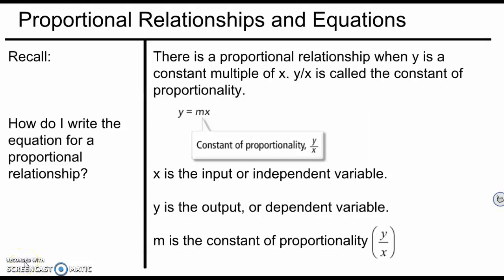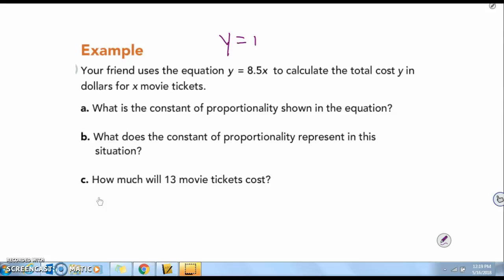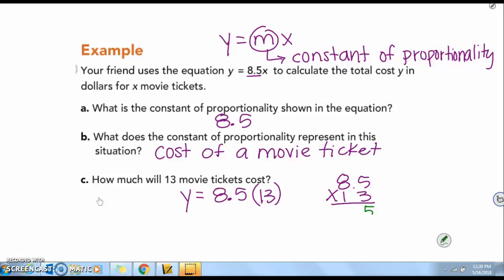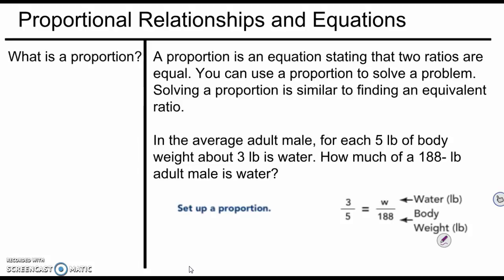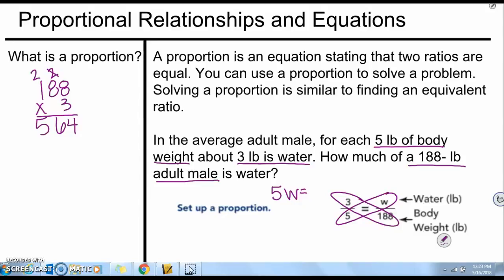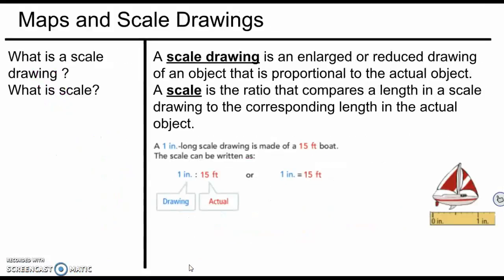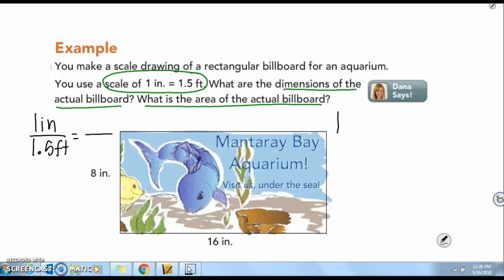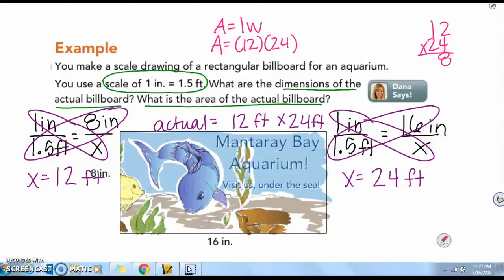SC Ready Ratios, Rates, Proportions part 2